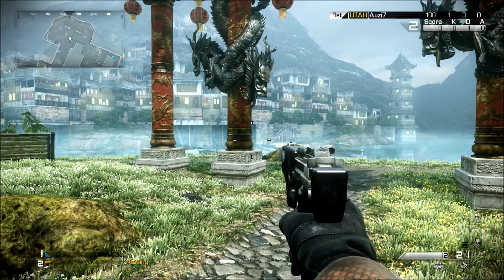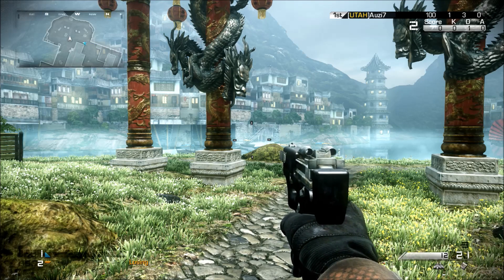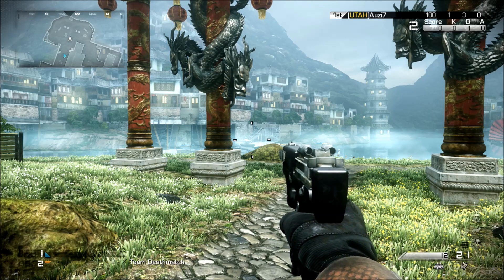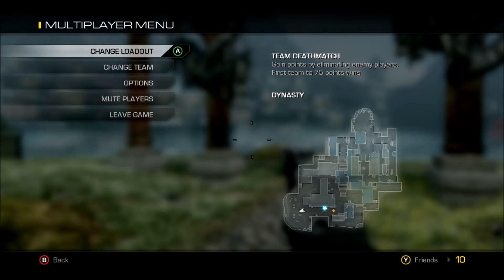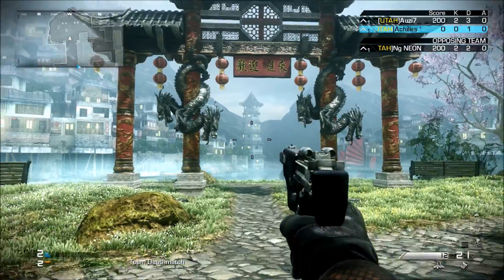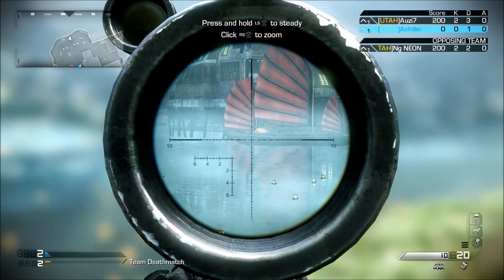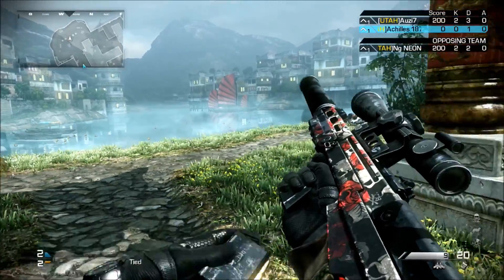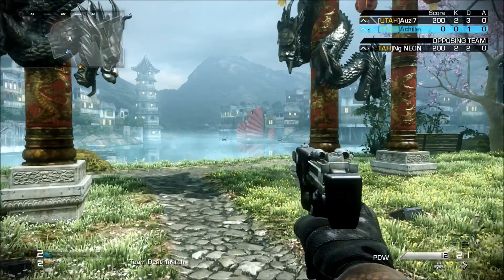Eggstra Nemesis! Achievement Dynasty Egg Location (Call of Duty:Ghosts)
This is a tutorial for finding the egg location on the map Dynasty in Call of Duty: Ghosts. This is one of the eggs that needs to found and shot for the achievement Eggstra Nemesis!